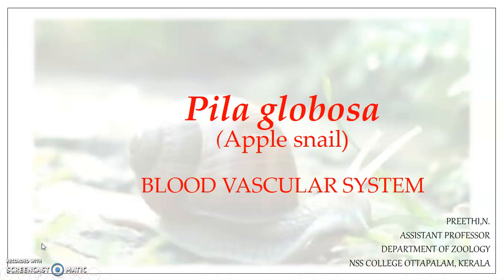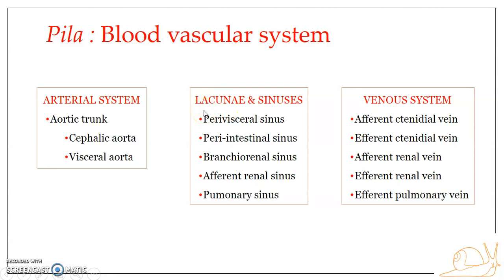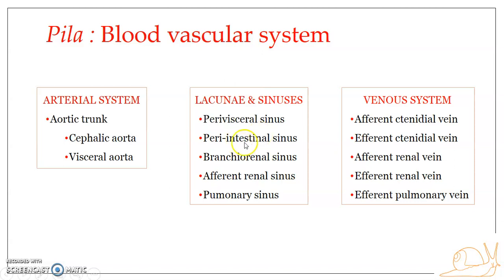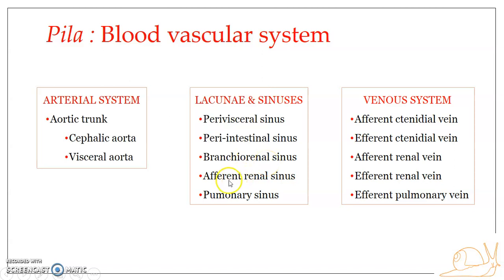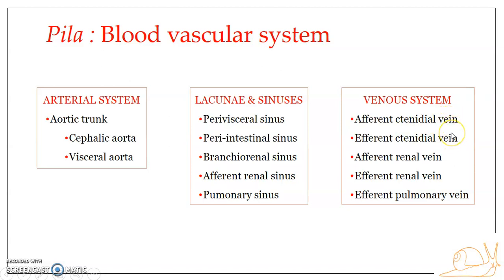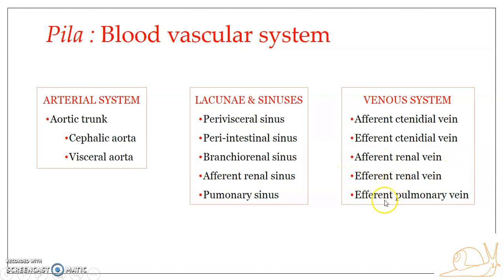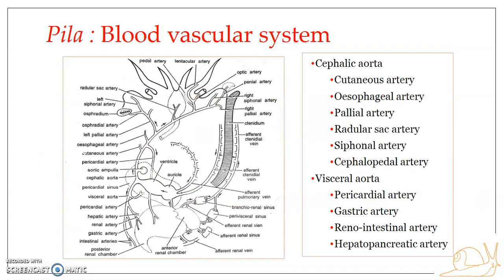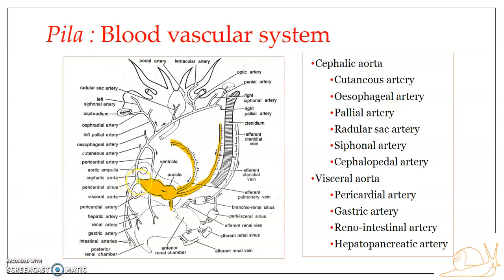Pila globosa (Apple snail) : Blood vascular system-2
Components of blood vascular system
1. Lacunae & sinuses - 5 major sinuses
2. Venous system